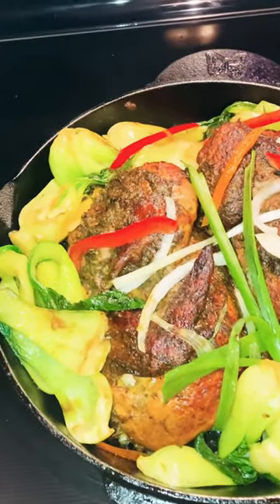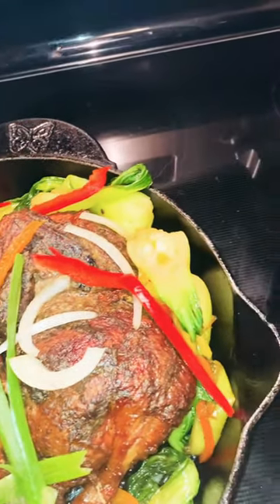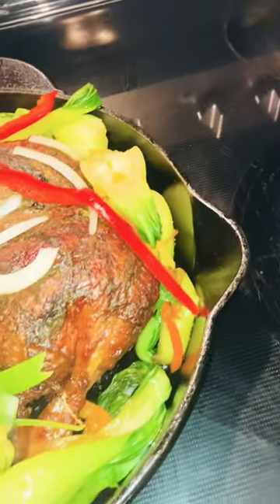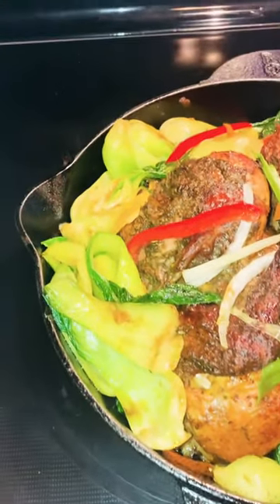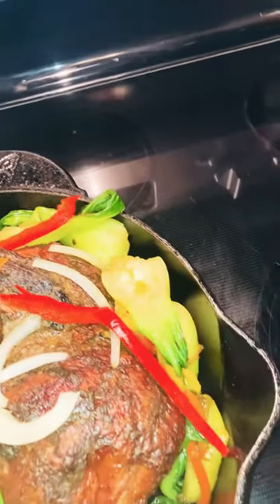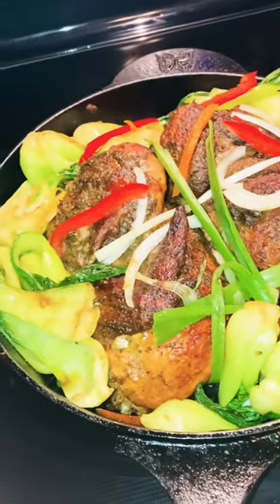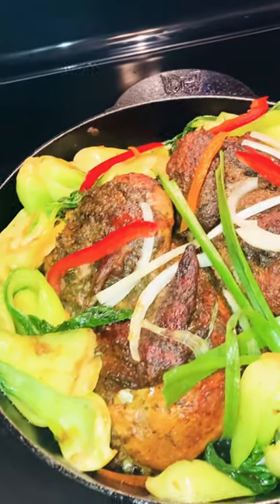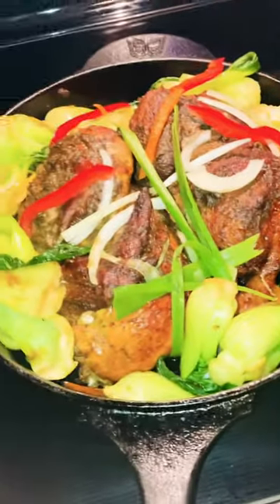Part 2 how I turned my Samms Club Rotisserie Chicken to Jamaican jerk Chicken